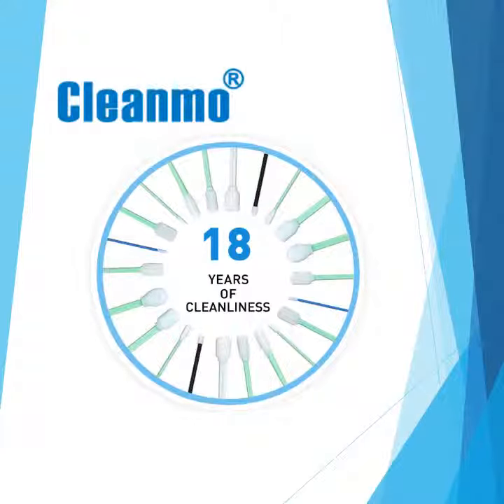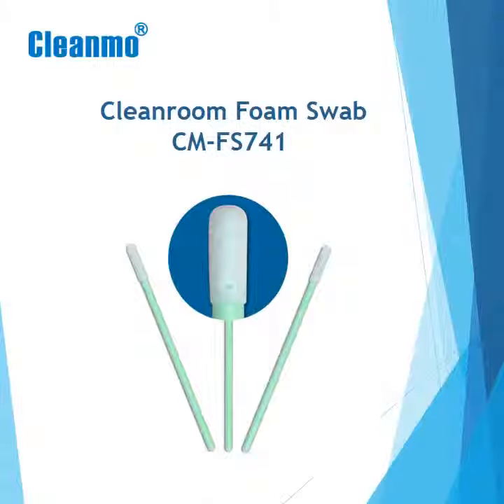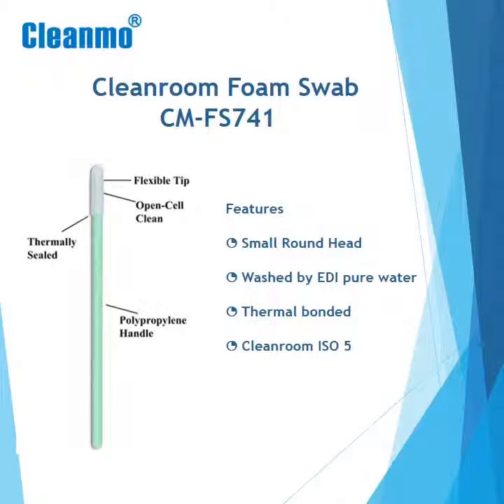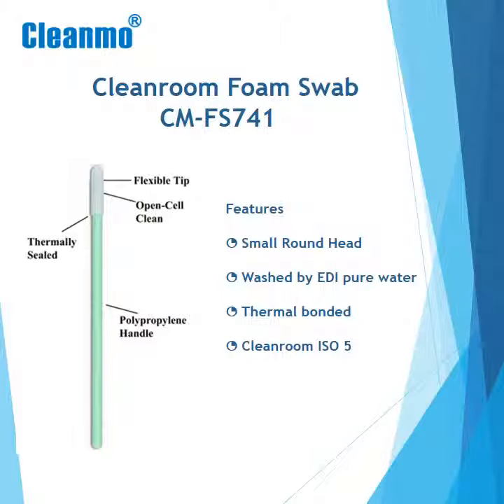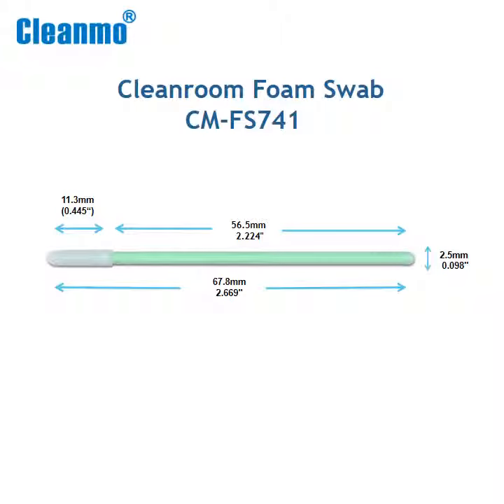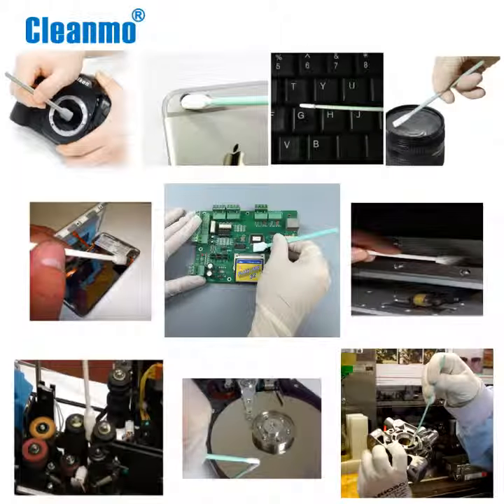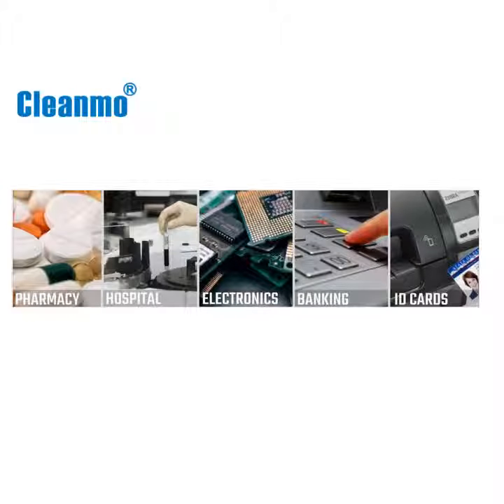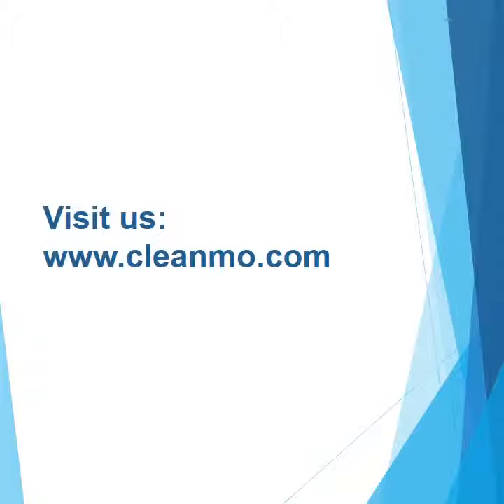Cleanroom Foam Cleaning Swab FS741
Cleanmo manufactures ISO certified Cleanroom swabs for your micro-mechanical cleaning needs. This swabs is thermally bonded therefore removing all possible contaminants.It is best for cleaning small and hard to reach areas.Visit us to know more.